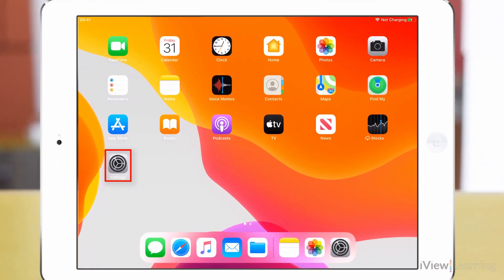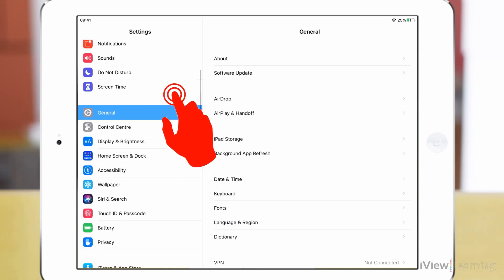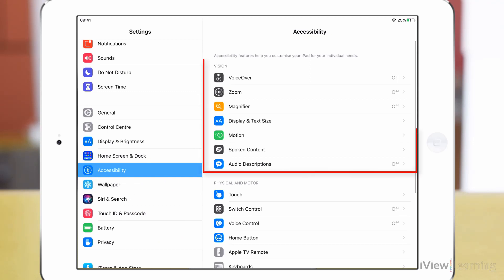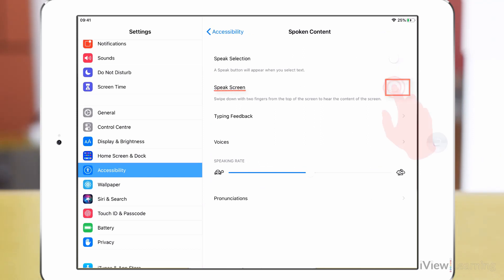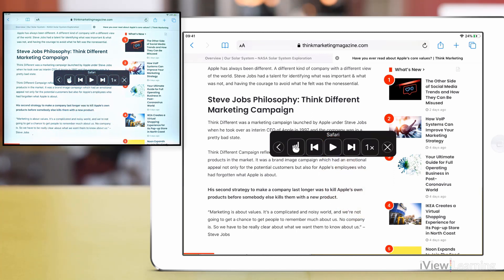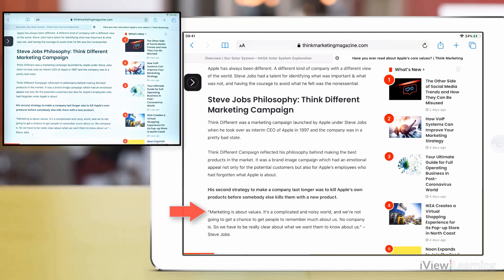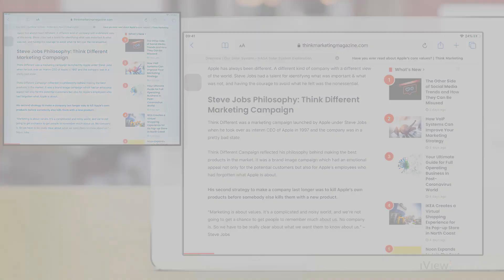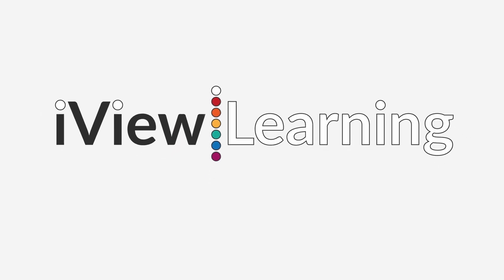How to use the speak screen function on the iPad.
In this video we'll show you how to use the speak screen function on the iPad. iView Learning | Explore our YouTube channel to discover more helpful tips for iPad Accessibility.